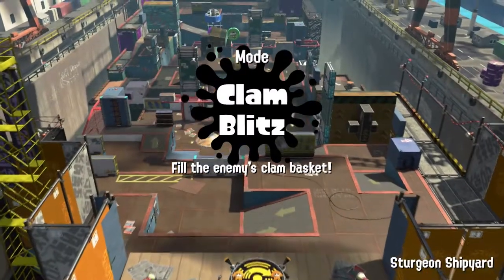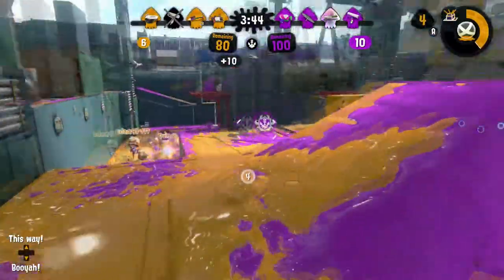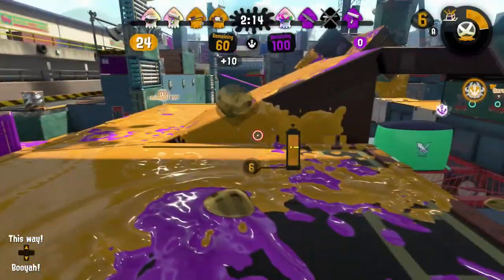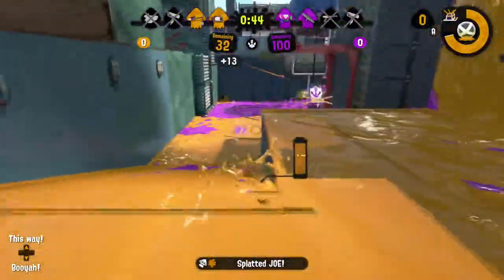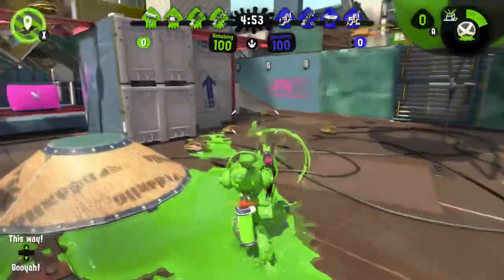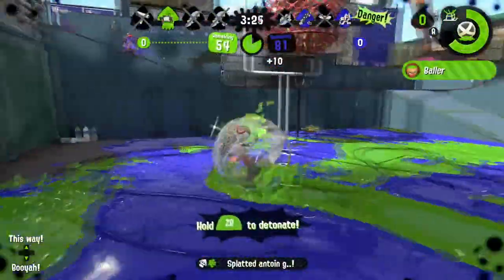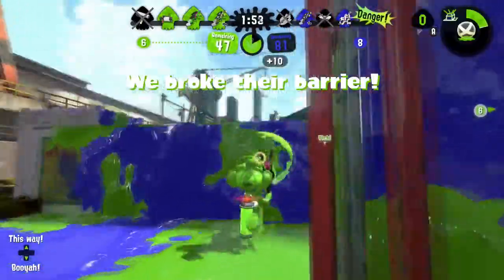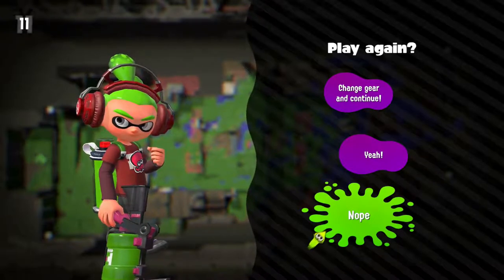Splatoon 2 Online Ranked - CLAM BLITZ DESTRUCTION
Hey Guys!

Splatoon 2 gameplay with commentary

What is happening in this episode

Today we are played two ranked Clam Blitz games In splatoon 2

Loadout
52. Gal
Point Sensor
Baller

Map
Sturgeon shipyard

Game mode
Clam Blitz